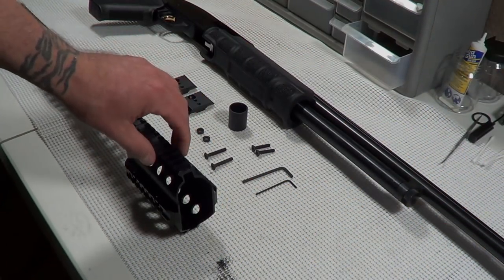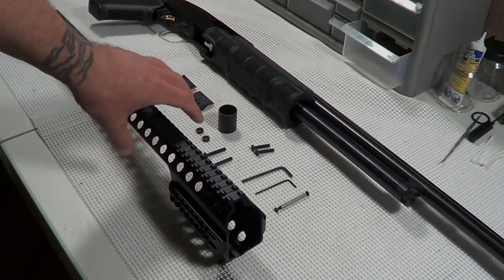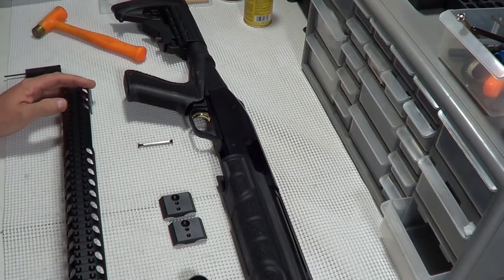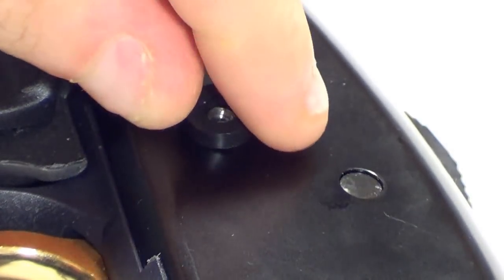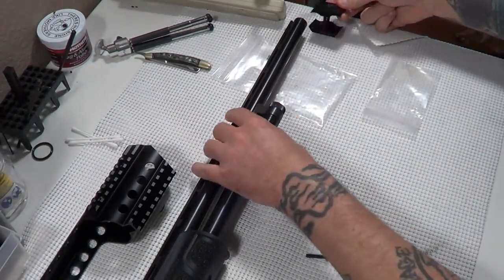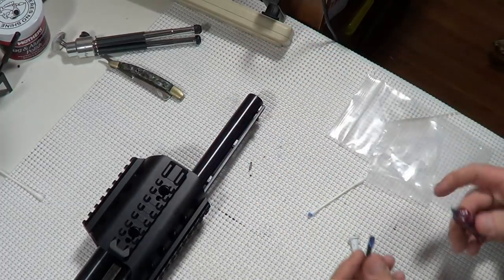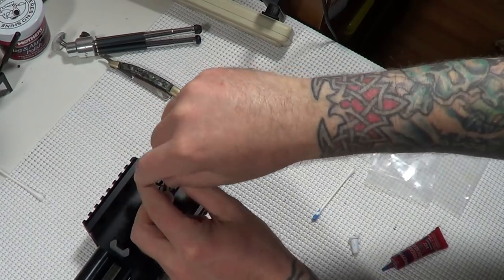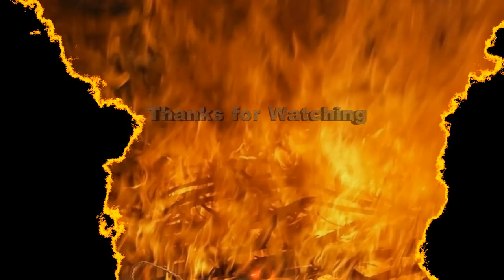Mossberg 500/20 gauge Tactical Rail Install, Practical to Tactical PT4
Installing the Full top and quadrail from Vortex defense on the practical to tactical Mossberg 500 / 20 Gauge. Really good looking product!!